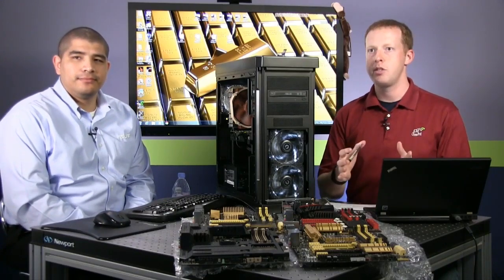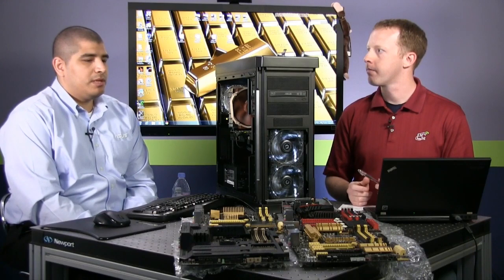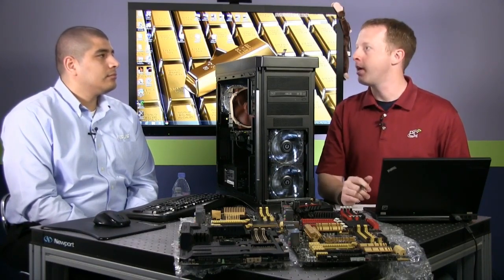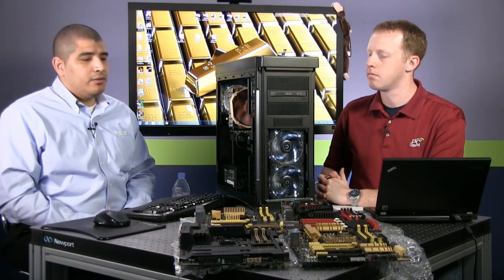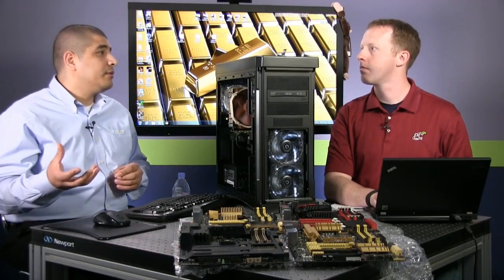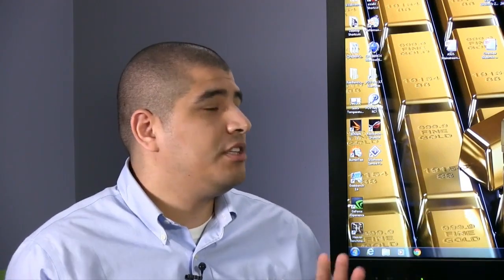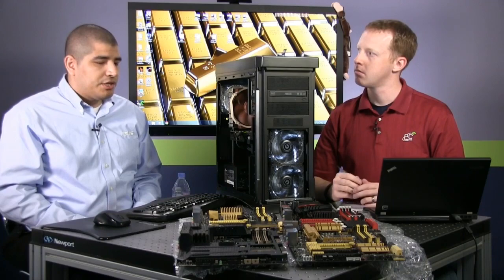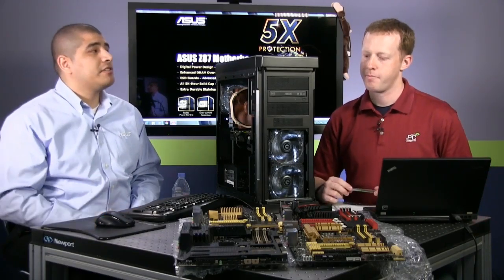ASUS Z87 Motherboard Segmentation and Features - PC Perspective - Z87 Stream Part 1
JJ from ASUS joins us to talk all about the ASUS Z87 motherboard lineup and just why they are making so many damn boards...